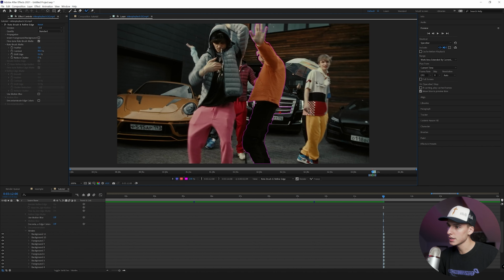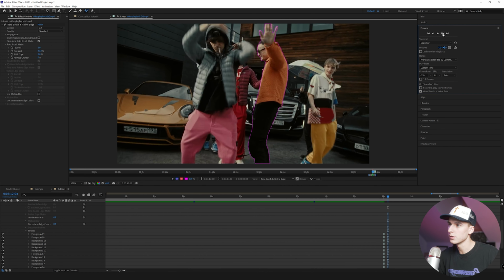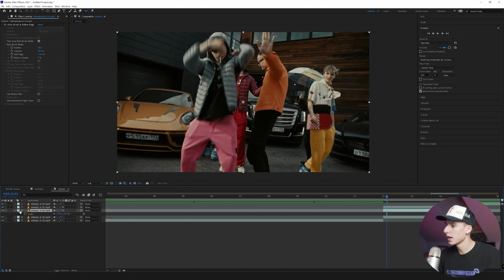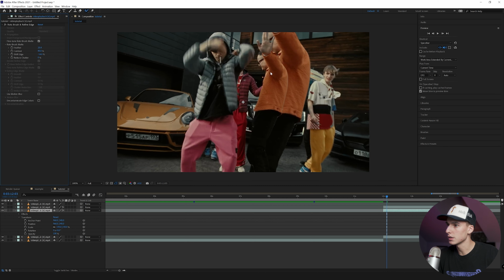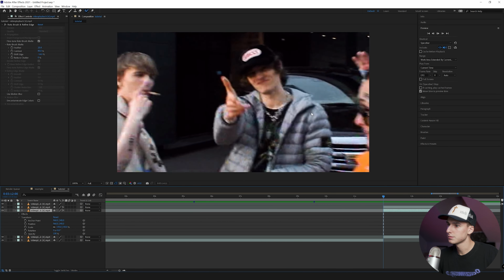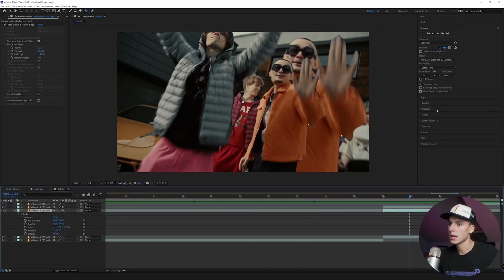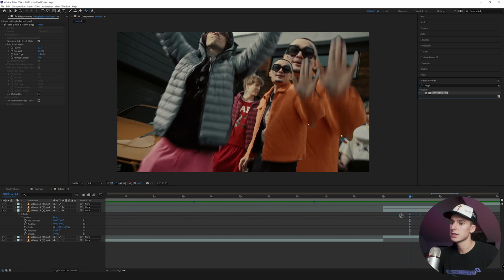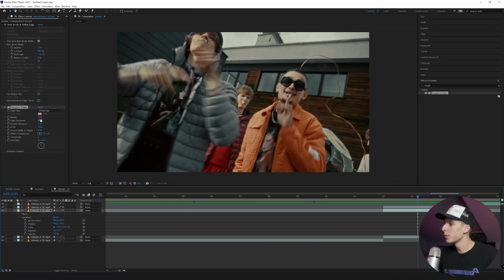INFINTE CLONE FADE EFFECT [AFTER EFFECTS]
MORGENSHTERN, SODA LUV, blago white, MAYOT & OG Buda - Cristal & МОЁТ (Remix) [Official Video, 2021]